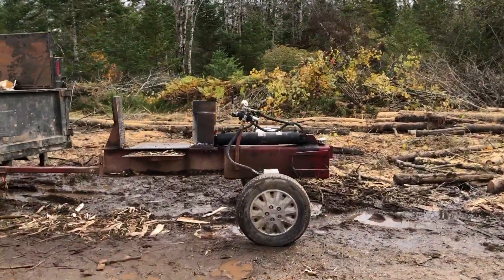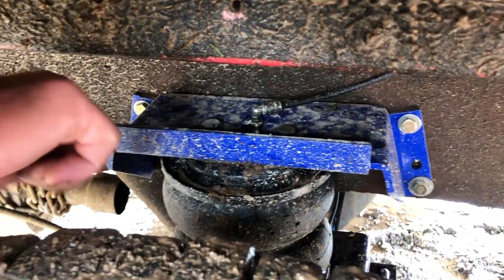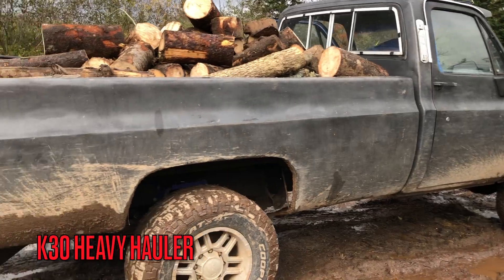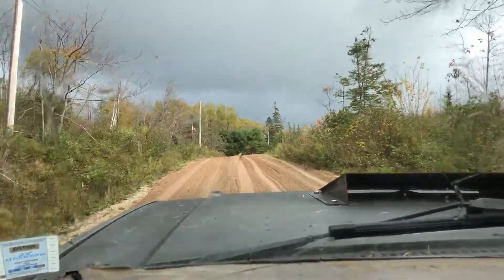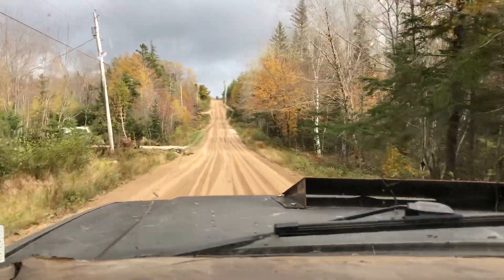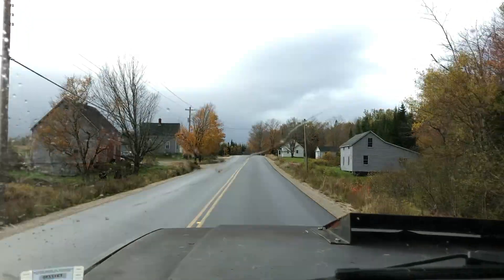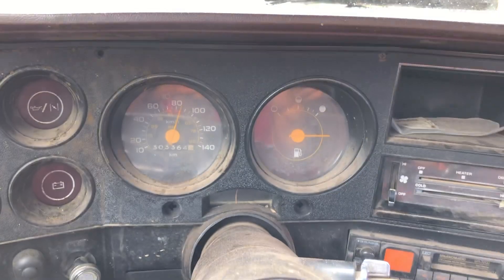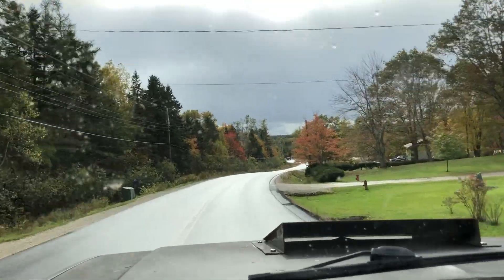Squarebody Hauling Heavy Load of Wood